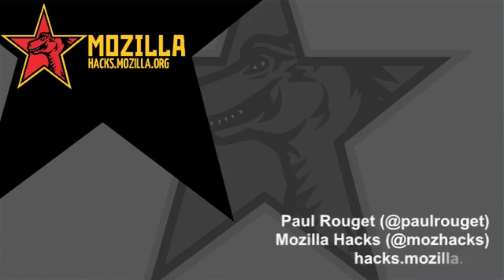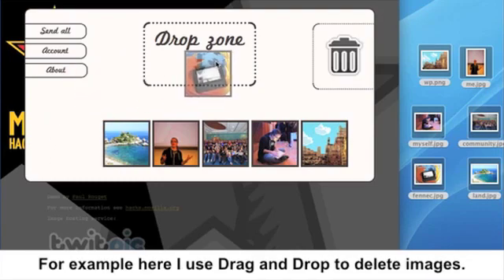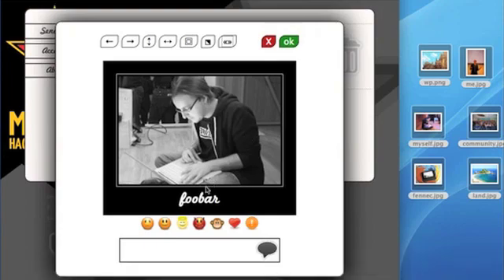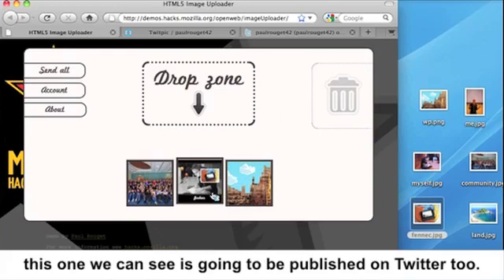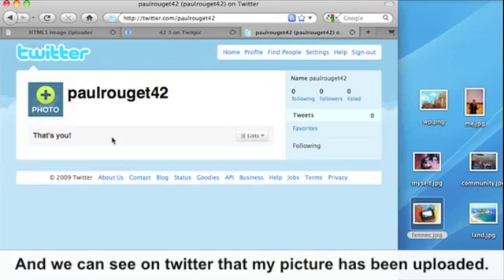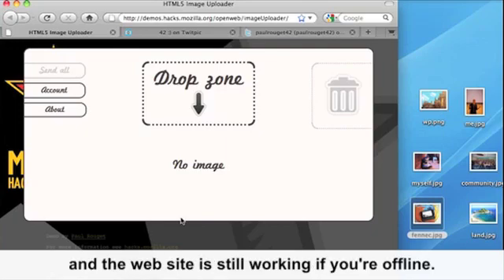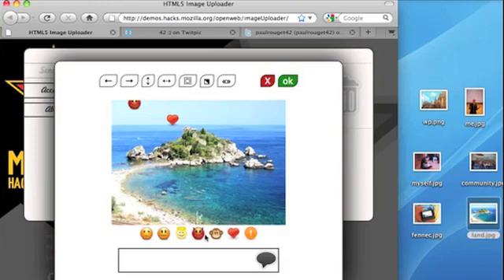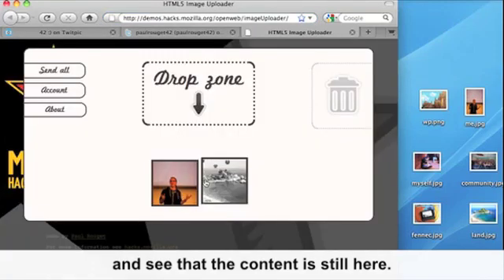HTML5 image uploader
Mozilla's Paul Rouget gives a demo of an image uploader created using only Open Web technologies. Read the articles on Mozilla Hacks: an HTML5 image uploader